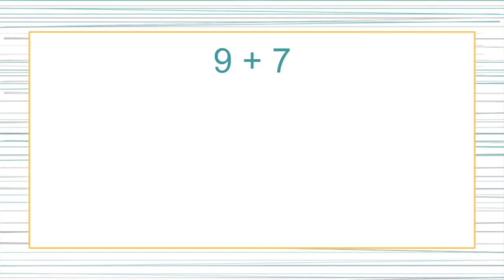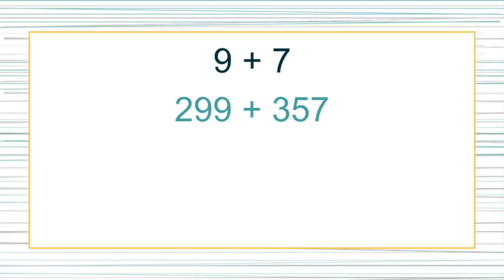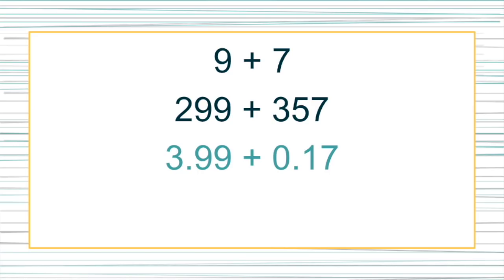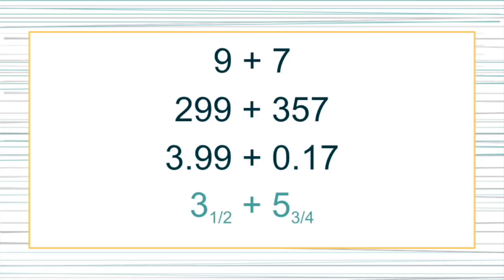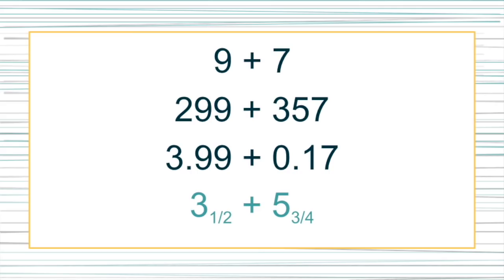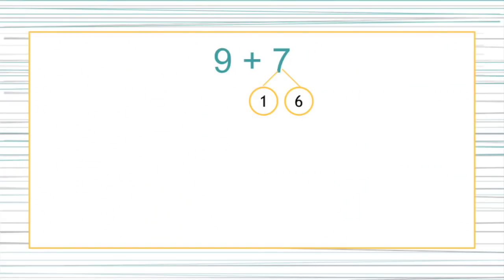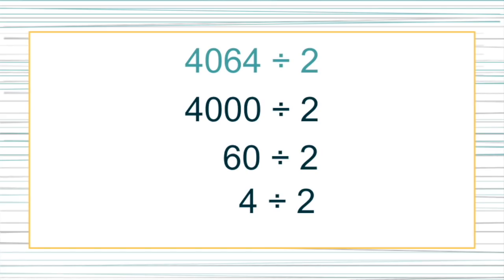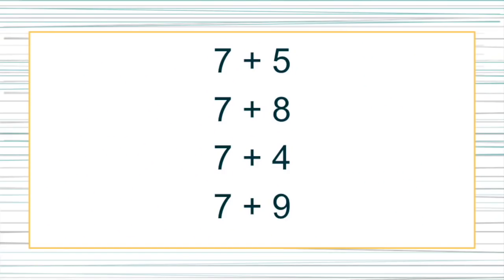Ways To Make Ten | Teaching Elementary Students to Make 10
I’ve got a request, can we all just stop saying Make a 10???  I know helping kids Make 10 is very important, but today I’m putting out a plea to stop that phrase.

I’m Christina Tondevold, The Recovering Traditionalist, and I hope you will stick around as we investigate Ways To Make Ten | Teaching Kids to Make 10...but really it's all about helping kids make it friendly...in our quest to Build our own Math Minds so we can Build the Math Minds of our kiddos.

Now I called this video Ways to Make 10, because that’s what everyone calls it...but I think we need to change that.